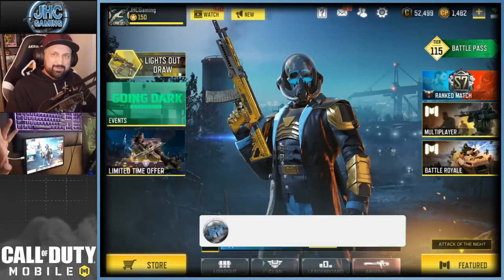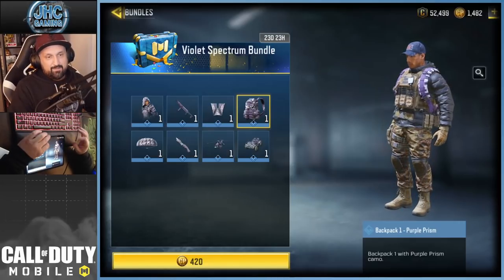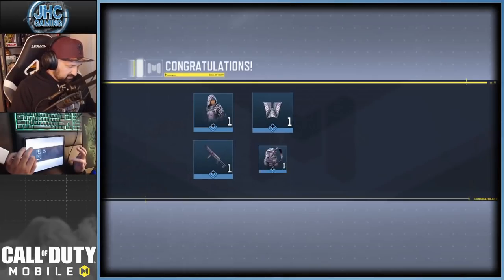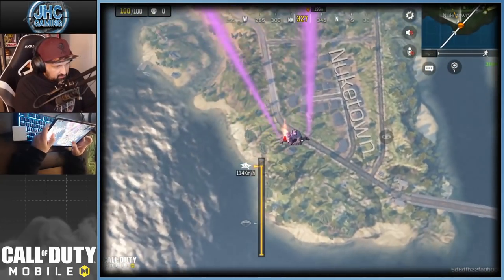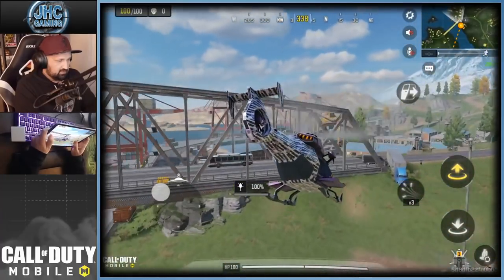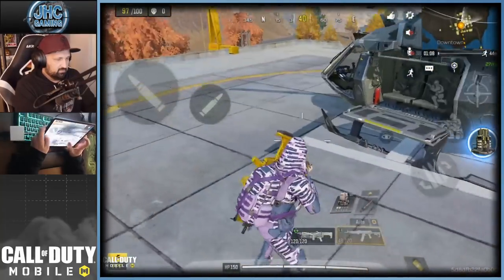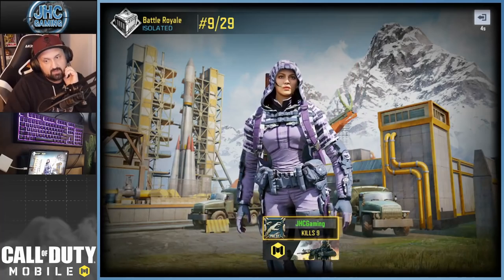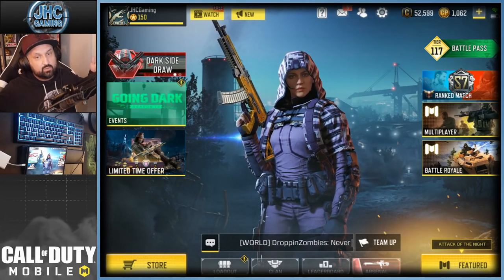Best Value EVER?? Purple Prism BUNDLE in Call of Duty Mobile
420CP for a soldier skin and vehicles too?? CoD mobile best cheap bundle in a long time, usually soldier skins a re more expensive in call of duty mobile!! Let's take a look at this outrider skin